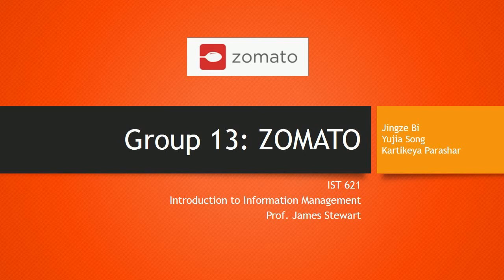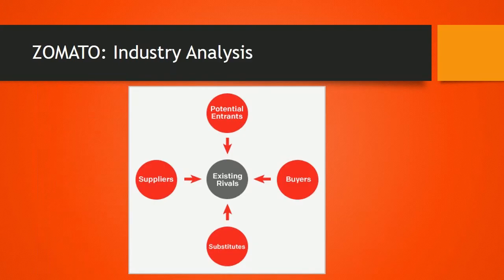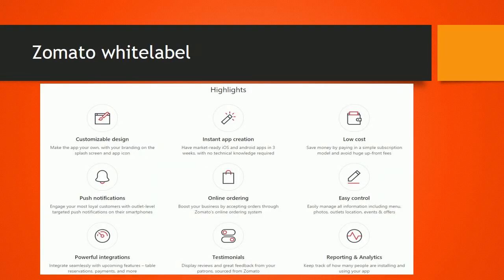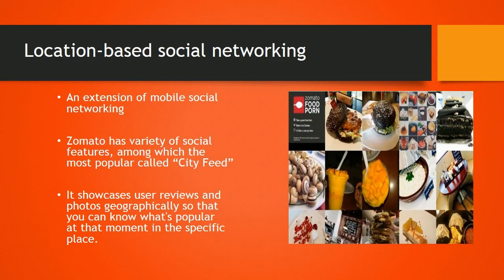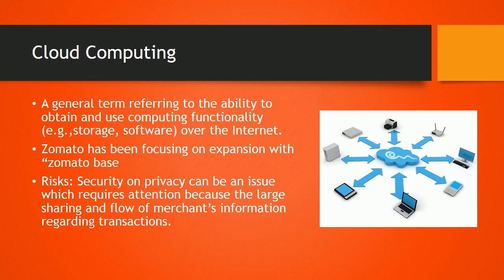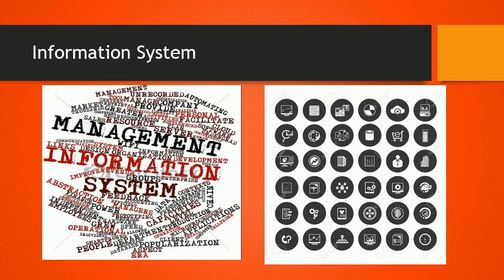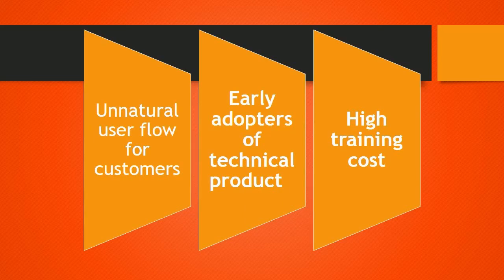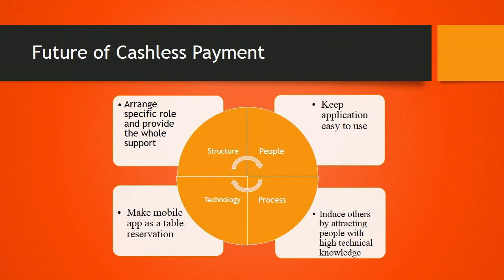Zomato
Assignment 3 for IST 621, Key concepts explained using Zomato